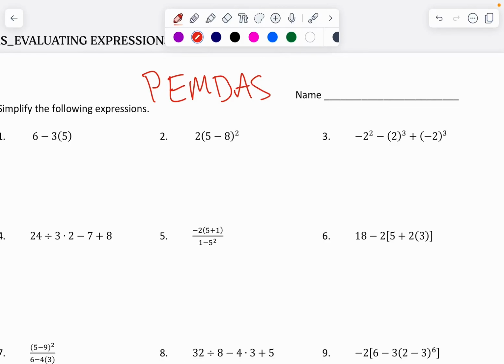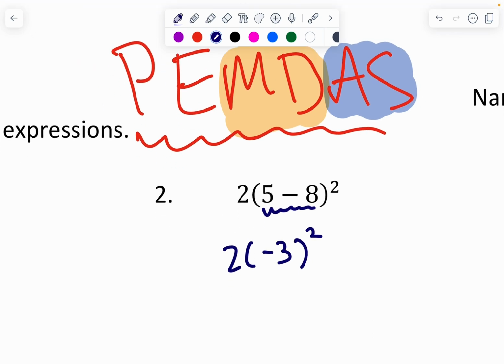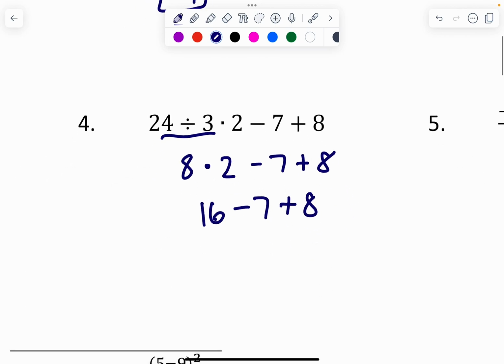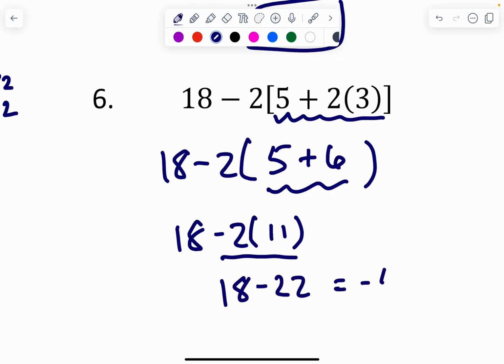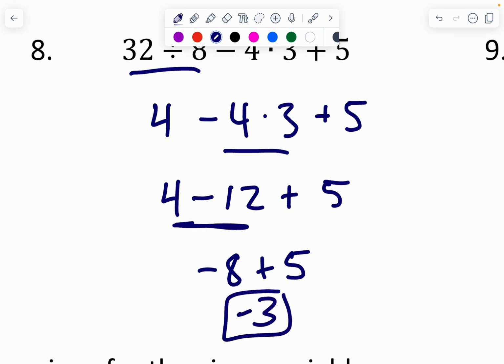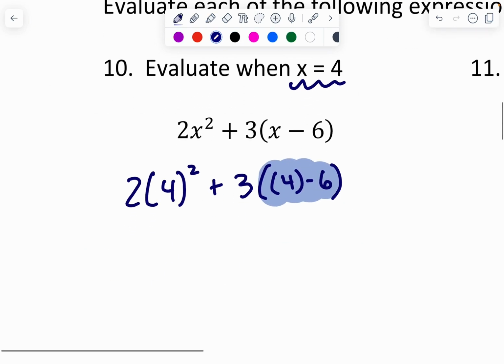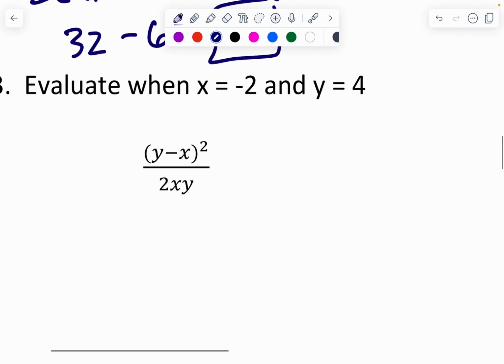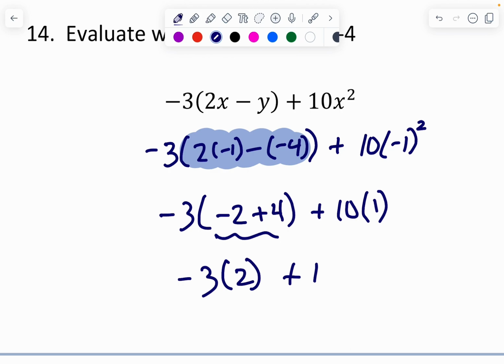Order of Operations/Evaluating Expressions